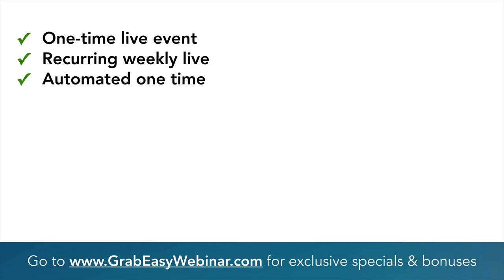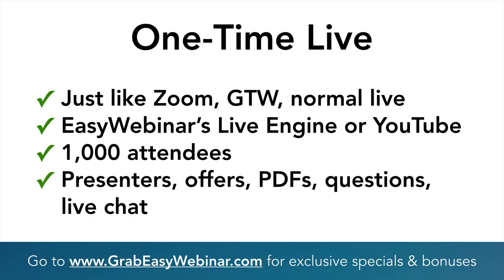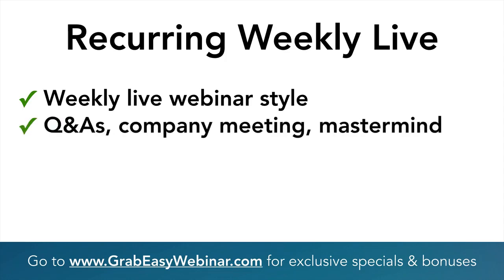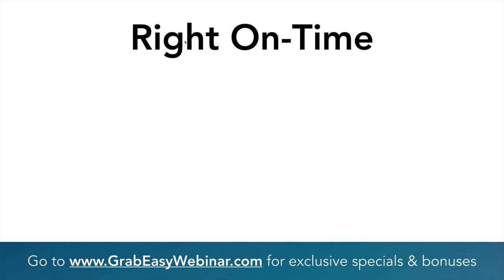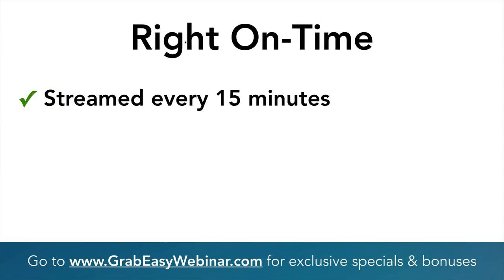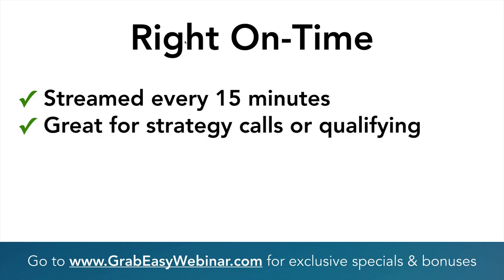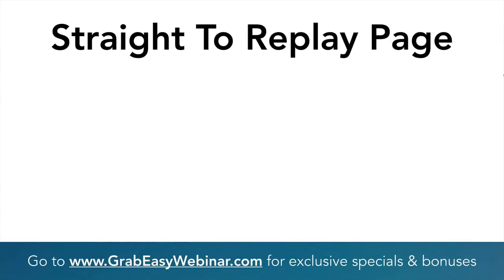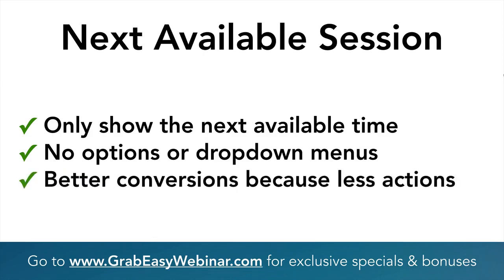The 9 Types of Webinars With EasyWebinar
With EasyWebinar, you have the option to choose from NINE different types of webinars to run. With other systems, you're usually limited to just one or two options... not anymore :-)

In the video, you'll learn what these nine options are and how they can be used. Each serve a different purpose and will allow you to deliver a different experience.

Here's a quick list of the nine different types of webinars you can run with EasyWebinar:

- One-time live event
- Recurring weekly live
- Automated one time
- Automated recurring webinars
- Right on-time events
- Block day scenario streamed automated webinars
- Straight to replay page scenario
- Dynamically show next available session on registration page
- Show multiple sessions in the registration drop down menu

As you can see, you have LOTS of options, all with just one simple webinar management system.

You'll get the best offered price and a load of bonuses to ensure you have your first webinar up and running quickly and making money!